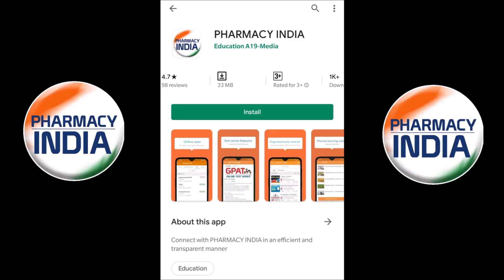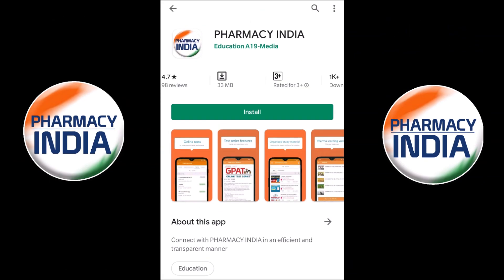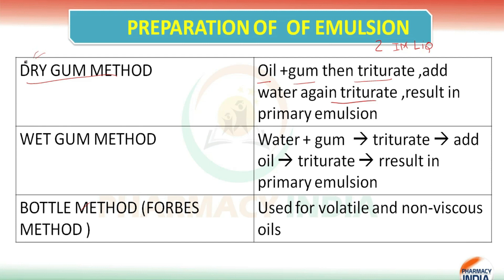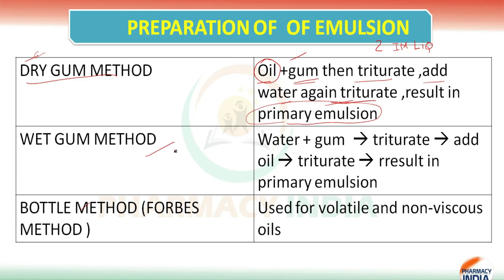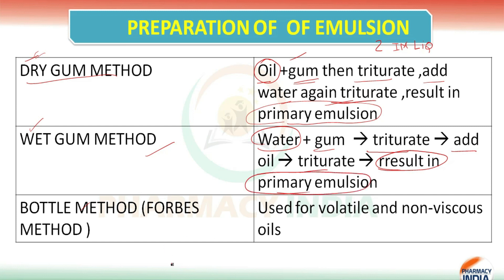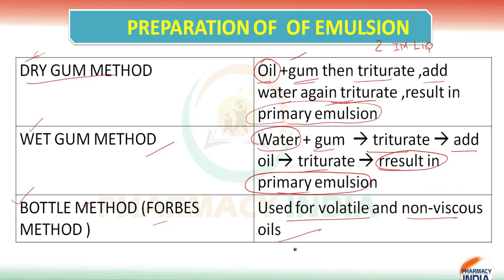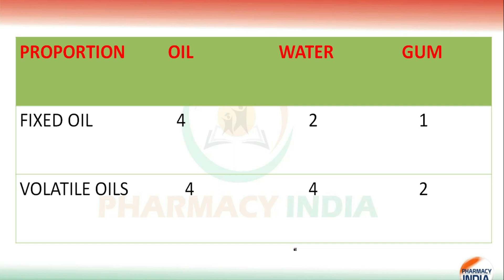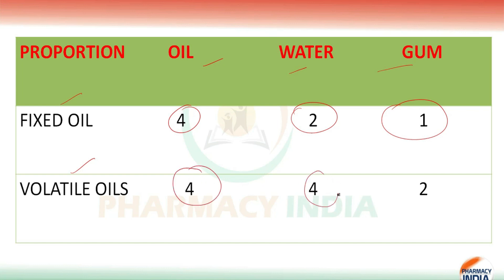METHOD OF PREPARATION OF EMULSION | GPAT | NIPER | DRUG INSPECTOR | PHARMACIST